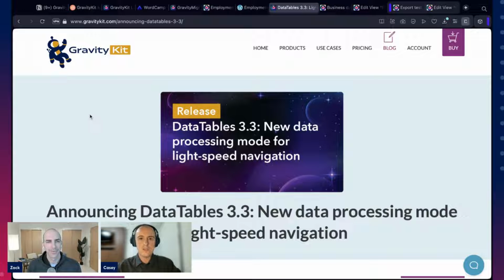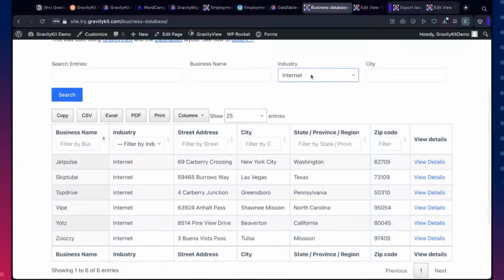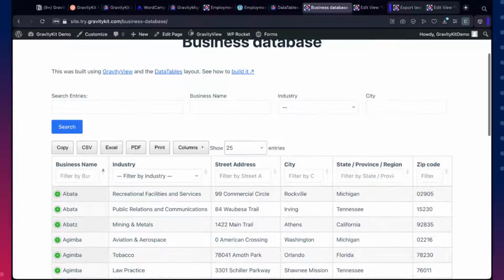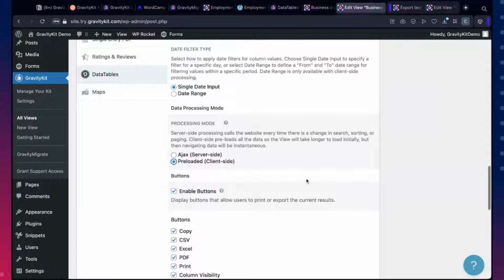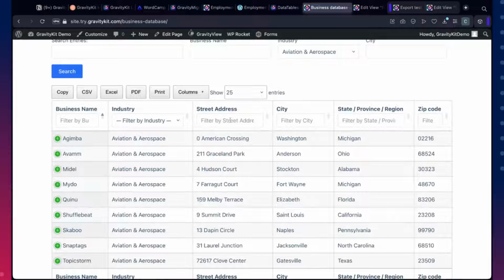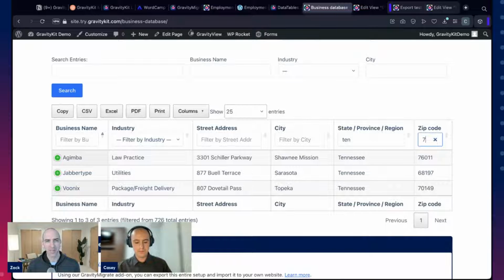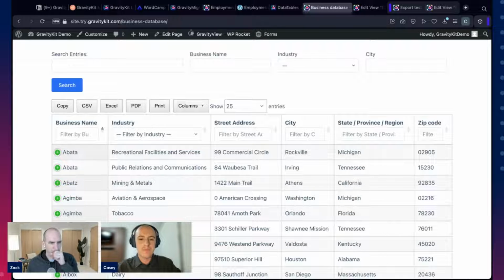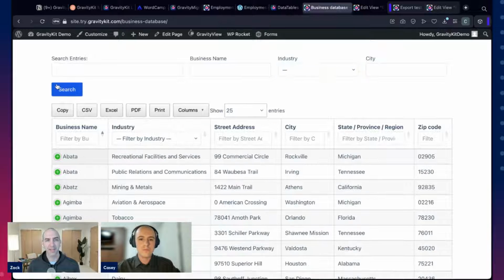GravityView DataTables is WAY faster after this update!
In this video, Casey and Zack demo the latest update to the GravityView DataTables integration—client-side processing. With this option enabled, your Views will load instantly after searching or filtering.

Timestamps:
00:00 The OLD DataTables (AJAX)
01:40 Enabling the new client-side processing feature
02:35 Demoing the new DataTables (preloaded data)
04:08 The difference between the search bar and the field filters
05:04 Searching custom content with field filters